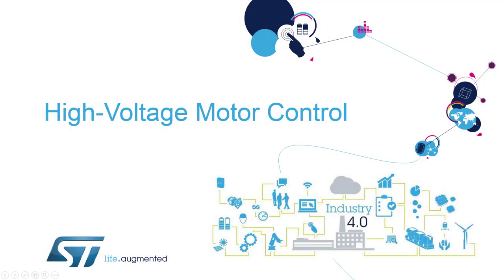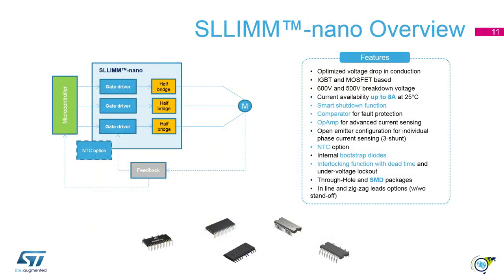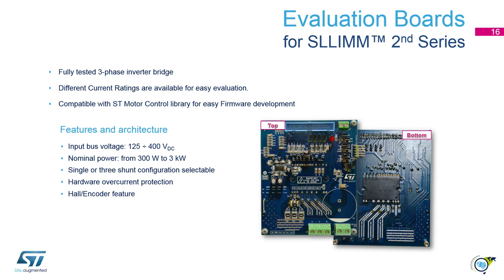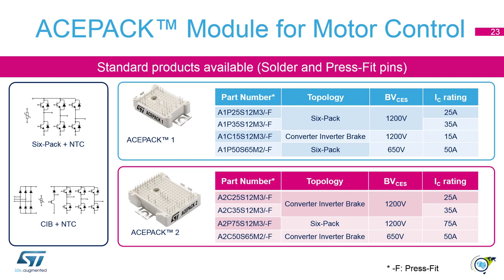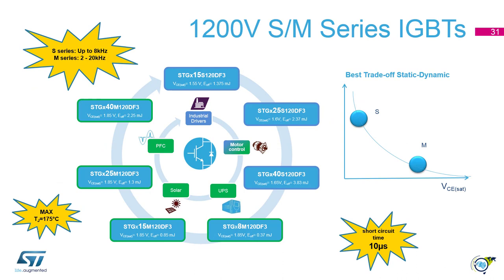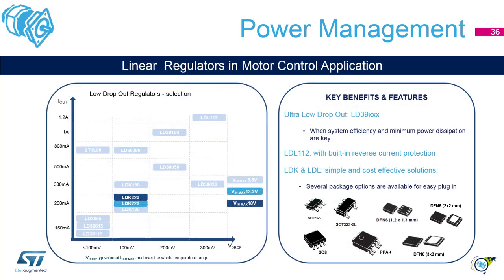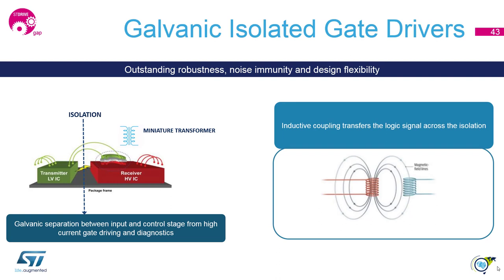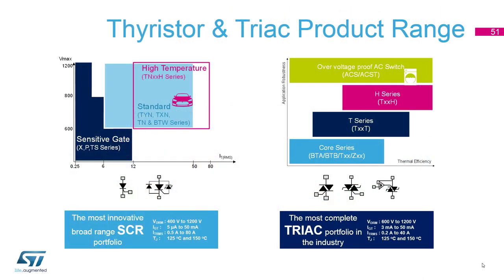Motor Control Part4 - 2 High Voltage portfolio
This is the fourth part of a series of online courses designed to help developers get the most out of their Motor Control applications.